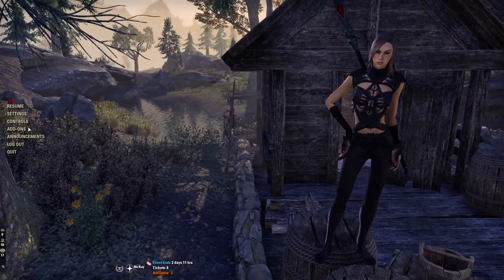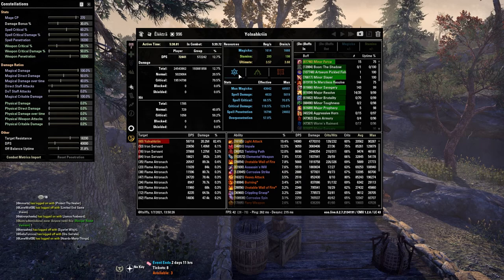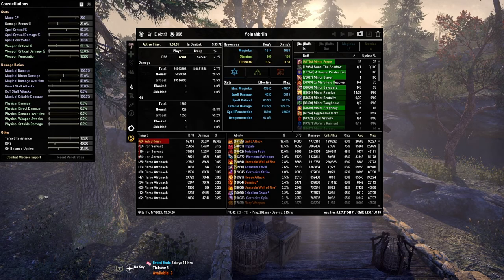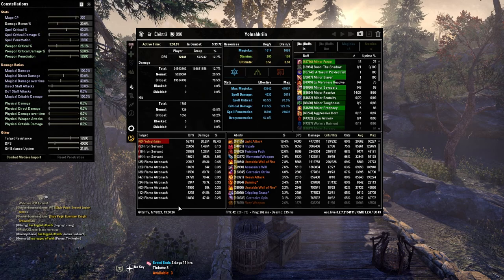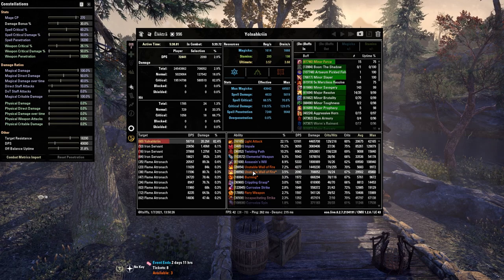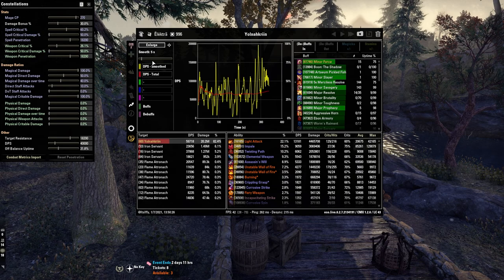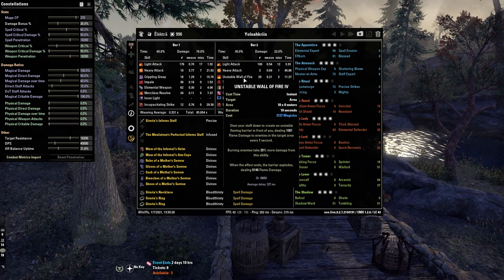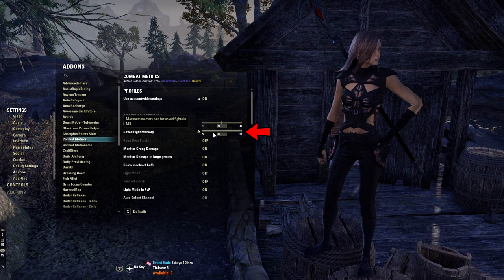How to read Combat Metrics (CMX)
This is a guide on understanding each aspect of Combat Metrics. A very handy add on to help keep track of your DPS. I know its been done before but I wanted to make it in a easy to digest way. My friend Brulmorith taught me and I wanted to share it with you guys so here you go.